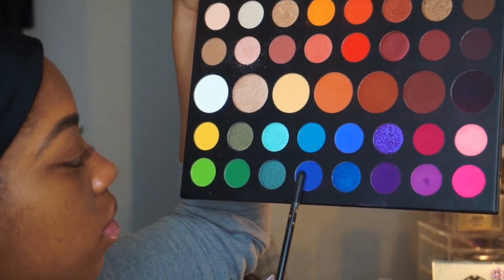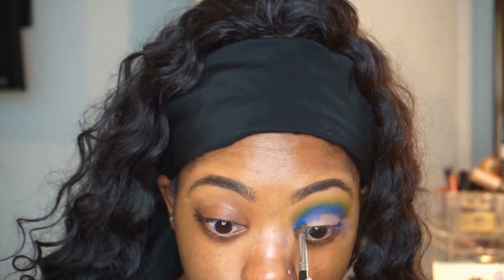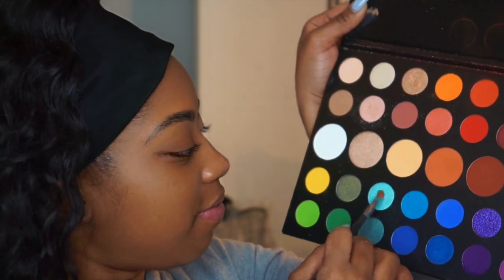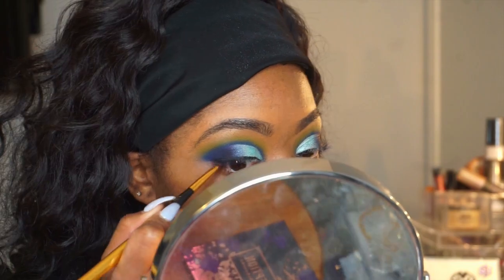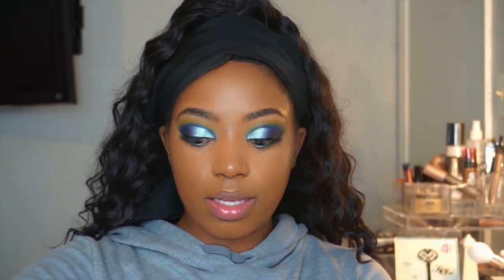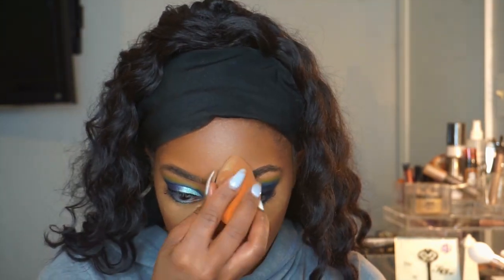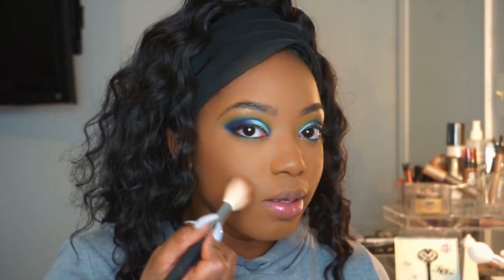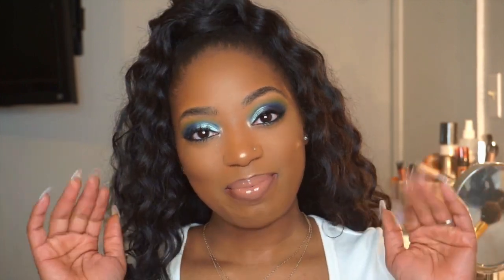BLUE CUT CREASE FT. FENTY BEAUTY BRONZER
Comment blue hearts if you love this video 💙💙💙

Products *

Eyes
Morphe unleash your inner artist palette
Stillla liner

Face
Lancôme 360 suede
NARS caramel concealer
La girl pro - fawn , chestnut
Sacha buttercup
FENTY beauty bronzer coco naughty
Sephora microsmooth deep
Colourpop highlighter - boomin
Morphe mist